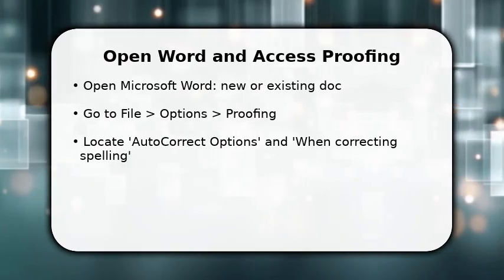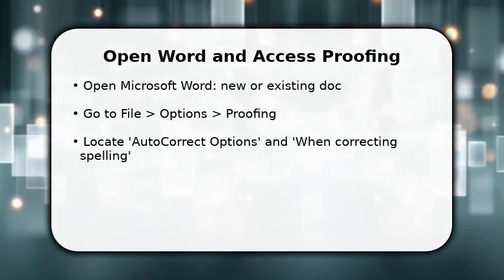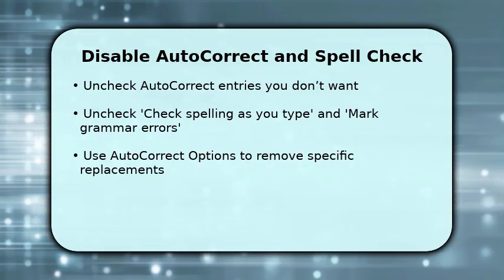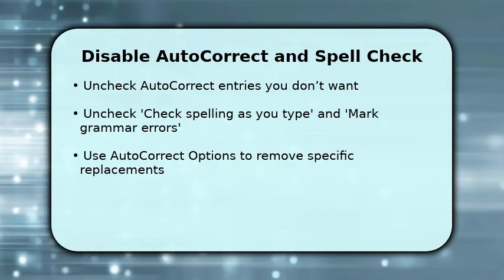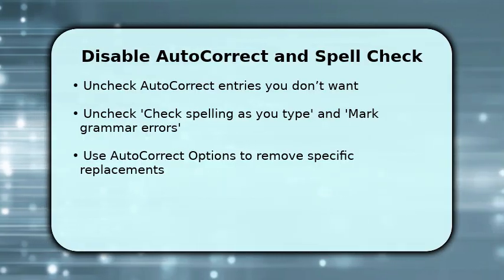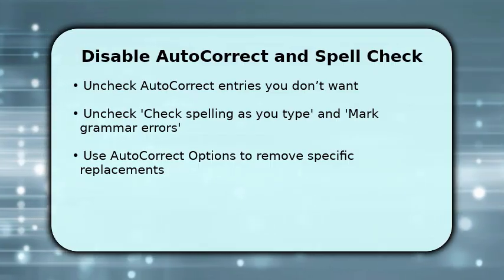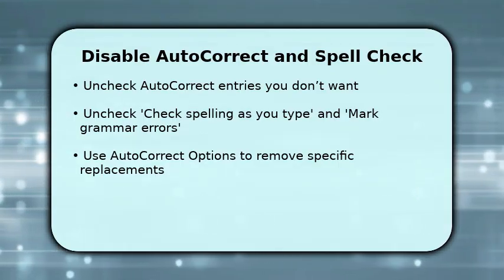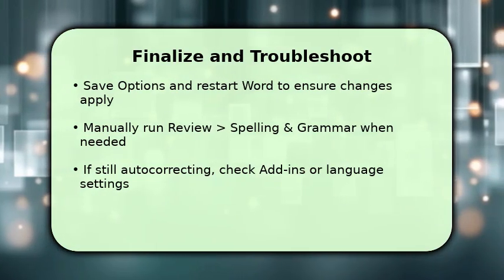How to Turn Off Spelling Correction on Word (only Way)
How to Turn Off Spelling Correction on Word (only Way) | 🔒 Surfshark VPN Deal — Stay private and secure. $1.99/mo + 3 Months Free ▸

Discover the only way to disable spelling correction in Word. This tutorial guides you through each step, ensuring your typing experience is uninterrupted by unwanted suggestions.

disable spell check, Word Spell Check off, turning off word autocorrect, remove spelling corrections from Word, how to disable Microsoft Word'dictation